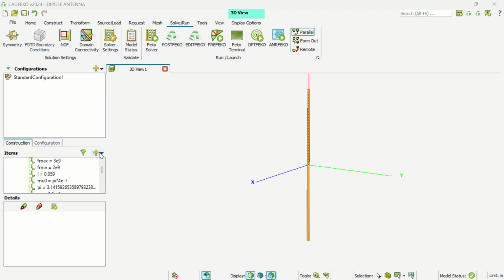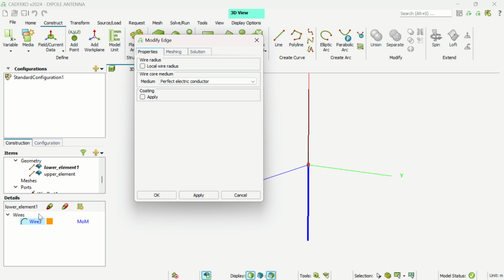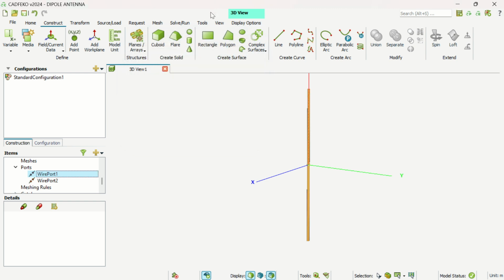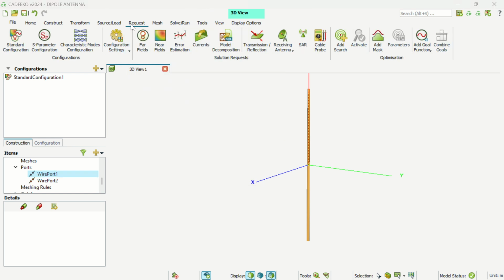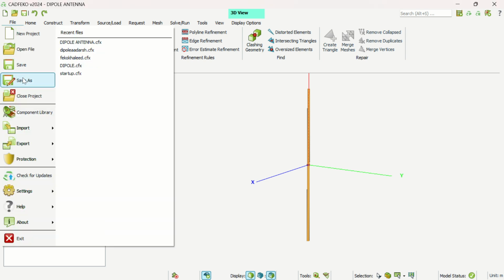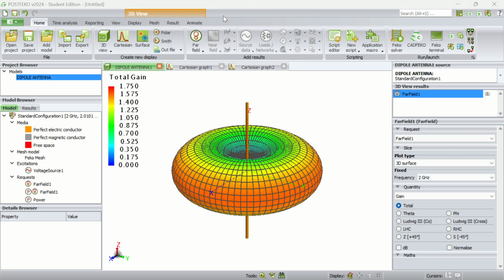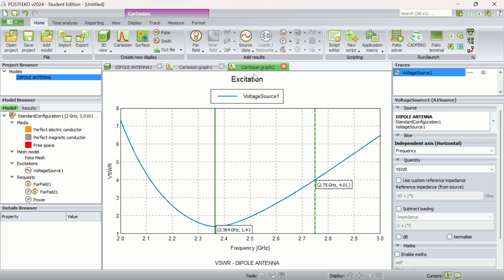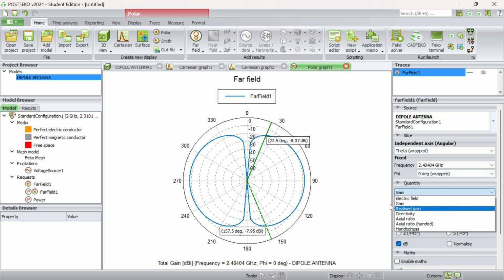Dipole Antenna Design & Simulation in Altair FEKO